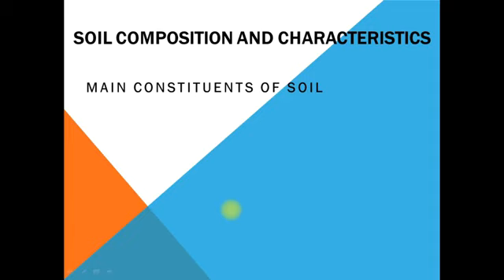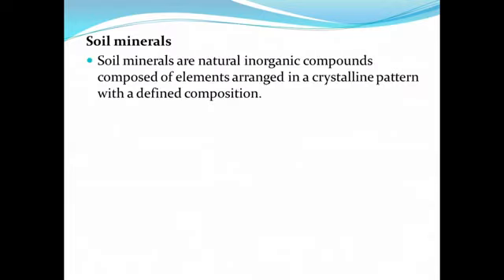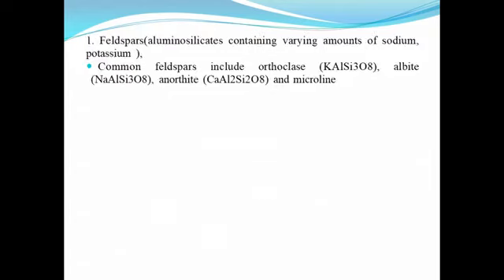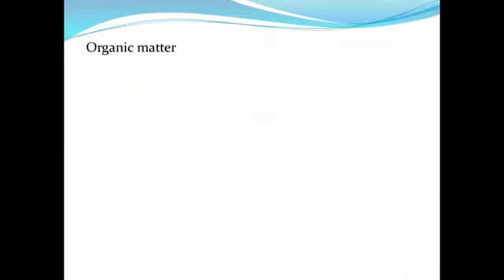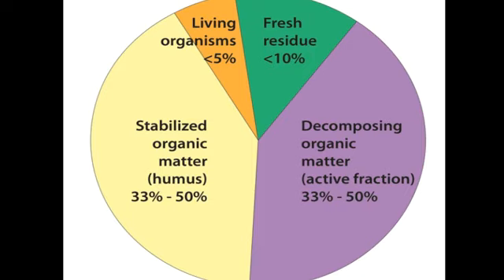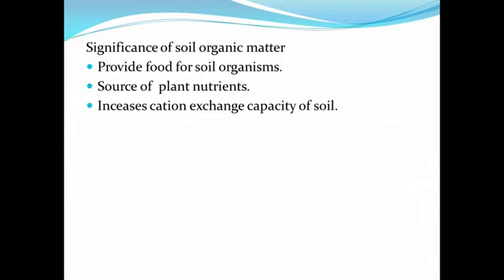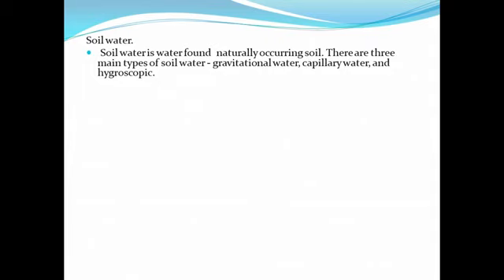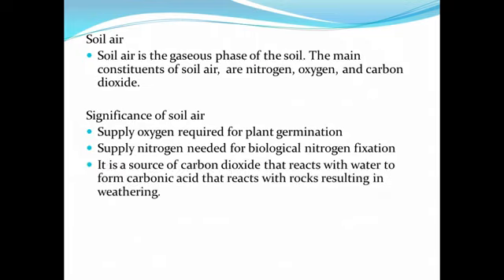chemical properties of soil